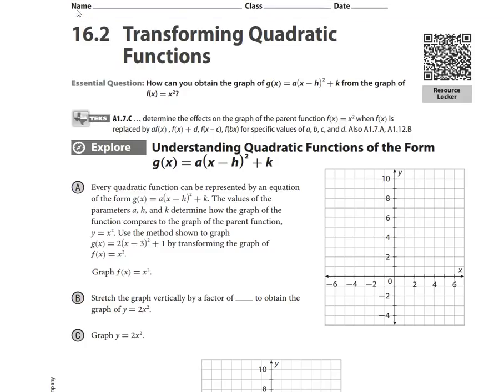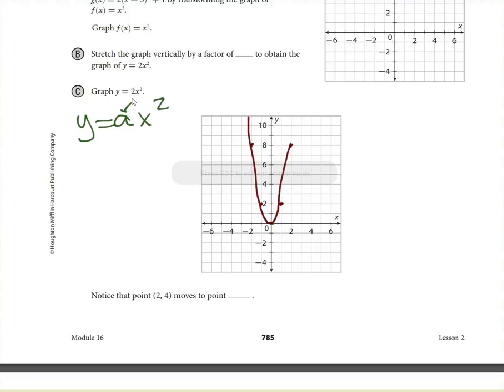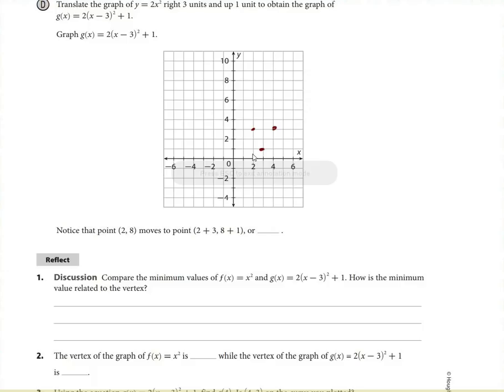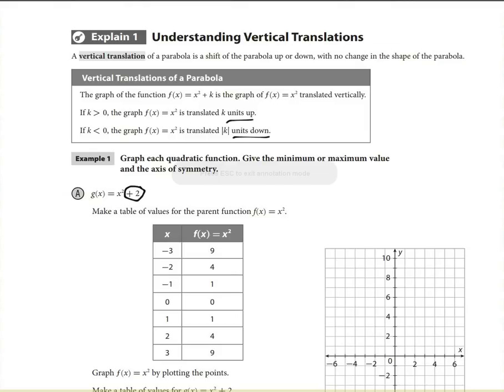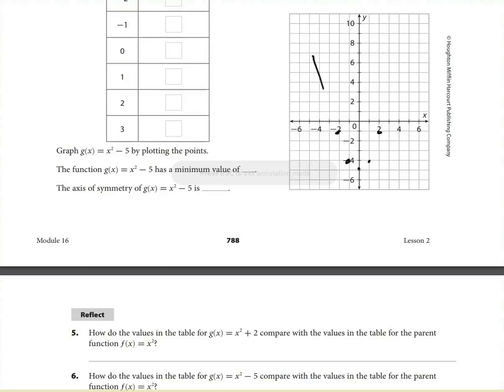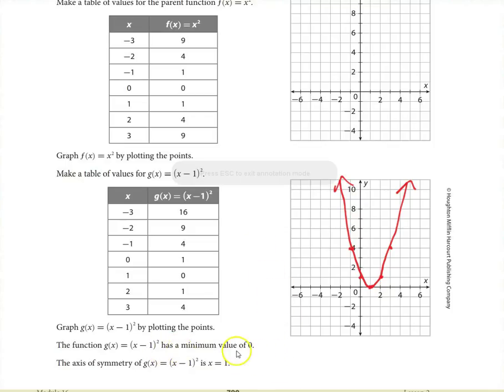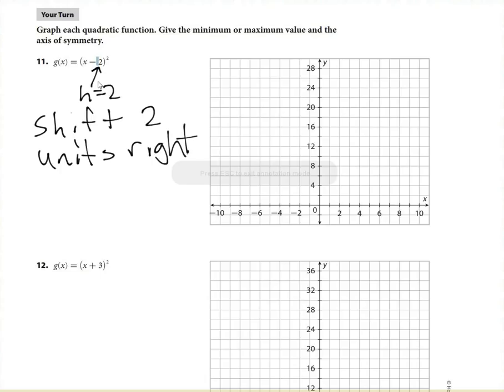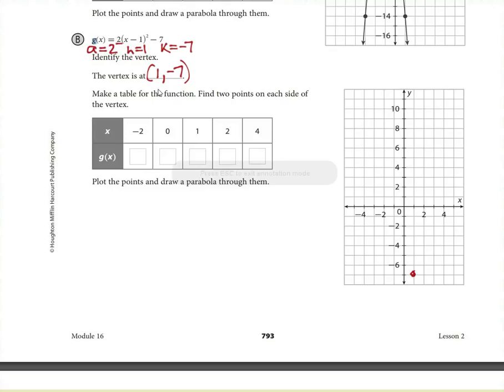16 2 TransformingQuadFunctions